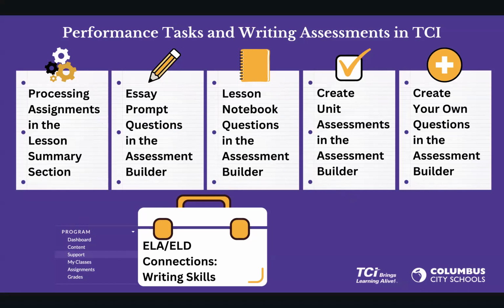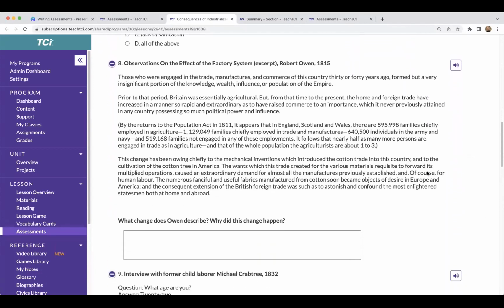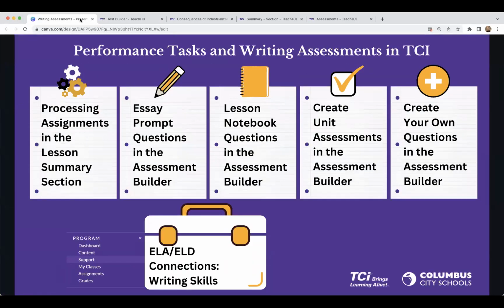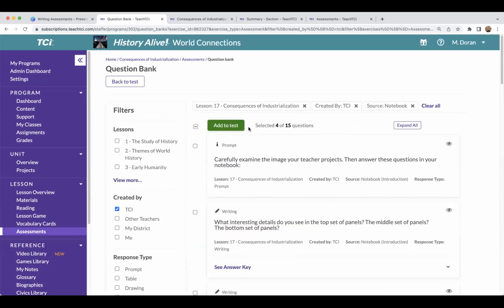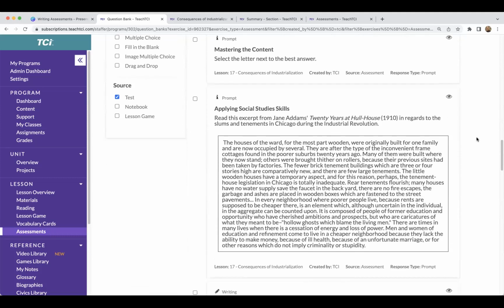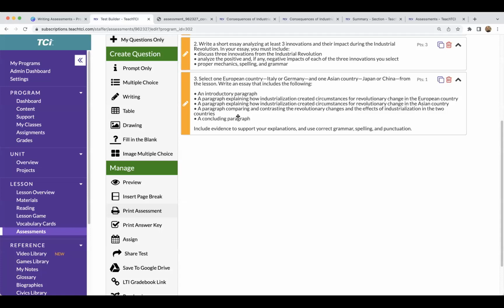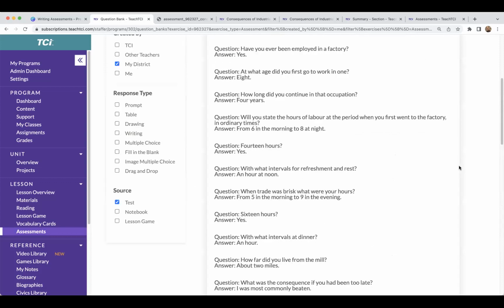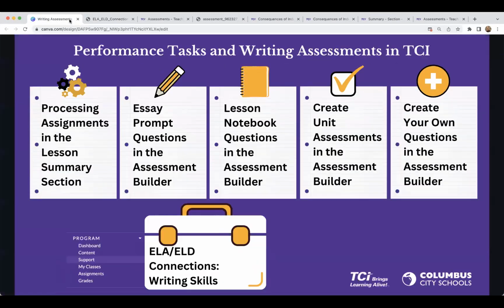Performance Tasks and Writing Assessments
Performance Tasks and Writing Assessments in TCI